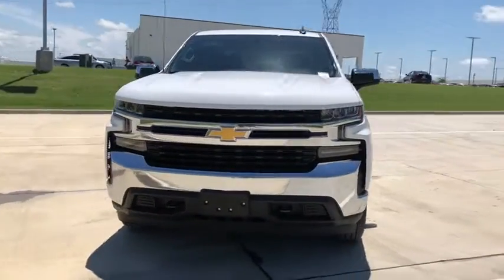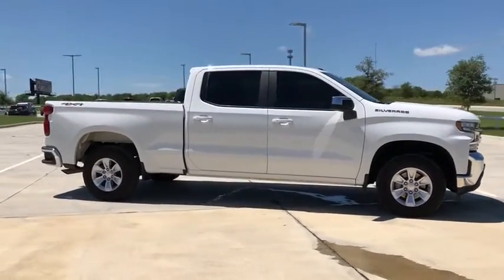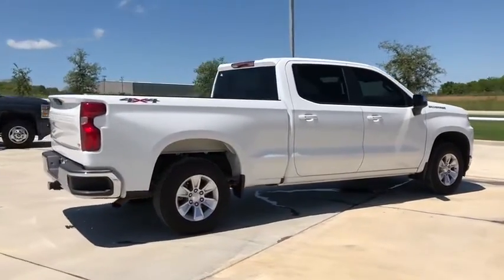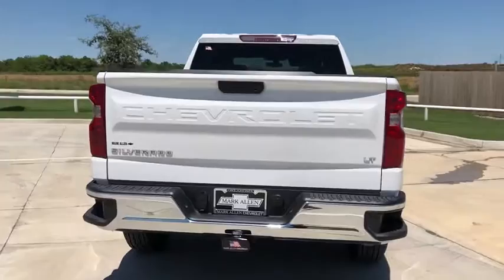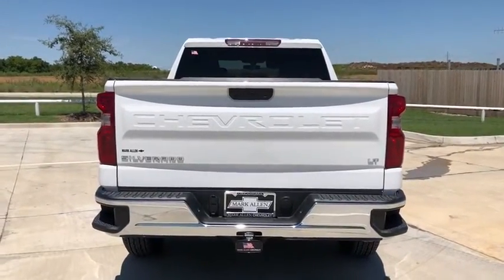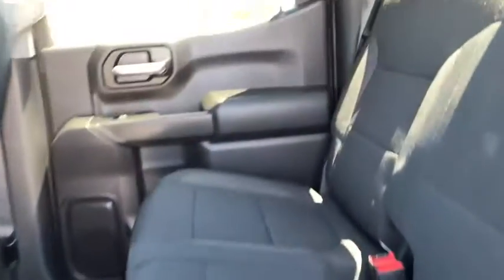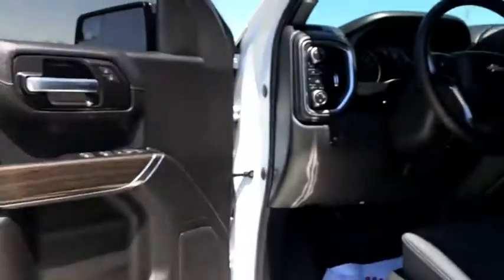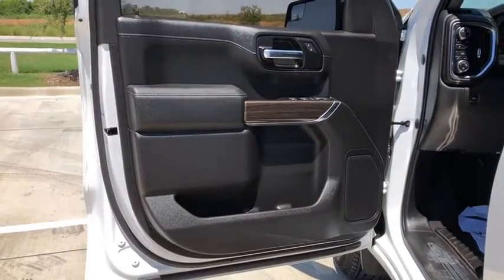2019 Chevrolet Silverado_1500 Bixby, Tulsa, Glennpool, Broken Arrow, Owasso, OK LF165186A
Summit White Used 2019 Chevrolet Silverado_1500 available in Tulsa, Oklahoma at Mark Allen Chevrolet. Servicing the Bixby, Glenpool, Broken Arrow, Owasso, OK area.

16837 S US 75 Hwy

MARK ALLEN CHEVROLET LETS DO BUSINESS! Summit White 2019 Chevrolet Silverado 1500 LT 4WD 8-Speed Automatic 2.7L Turbo Silverado 1500 LT 4D Crew Cab 2.7L Turbo 8-Speed Automatic 4WD Summit White jet black Cloth 10-Way Power Driver Seat w/Lumbar 12-Volt Rear Auxiliary Power Outlet 2 USB Ports (First Row) 4.2 Diagonal Color Display Driver Info Center 40/20/40 Front Split-Bench Seat 4-Way Manual Driver Seat Adjuster All-Star Edition Bluetooth For Phone Chevrolet Connected Access Chevrolet w/4G LTE Chrome Grille Chrome Mirror Caps Color-Keyed Carpeting Floor Covering Compass Convenience Package Deep-Tinted Glass Dual-Zone Automatic Climate Control Electric Rear-Window Defogger Electrical Lock Control Steering Column Electronic Cruise Control EZ Lift Power Lock & Release Tailgate Front Frame-Mounted Black Recovery Hooks Front Rubberized Vinyl Floor Mats Heated Driver & Front Passenger Seats Heated Steering Wheel Heavy-Duty Rear Locking Differential Hitch Guidance Keyless Open & Start Leather Wrapped Steering Wheel LED Cargo Area Lighting Locking Tailgate Manual Tilt Wheel Steering Column Manual Tilt/Telescoping Steering Column OnStar & Chevrolet Connected Services Capable Power Door Locks Power Front Windows w/Driver Express Up/Down Power Front Windows w/Passenger Express Down Power Rear Windows w/Express Down Preferred Equipment Group 1LT Rear 60/40 Folding Bench Seat (Folds Up) Rear Dual USB Charging-Only Ports Rear Rubberized-Vinyl Floor Mats Rear Vision Camera Remote Keyless Entry Remote Vehicle Starter System Single-Zone Manual/Semi-Automatic Air Conditioning Steering Wheel Audio Controls Theft Deterrent System (Unauthorized Entry) Trailering Package Urethane Steering Wheel.brbrRecent Arrival!
All-Star Edition|Convenience Package|Preferred Equipment Group 1LT|Trailering Package|2 USB Ports (First Row)|6 Speakers|AM/FM radio|Radio data system|Radio: Chevrolet Infotainment 3 System|Rear Dual USB Charging-Only Ports|Steering Wheel Audio Controls|Air Conditioning|Dual-Zone Automatic Climate Control|Electric Rear-Window Defogger|Single-Zone Manual/Semi-Automatic Air Conditioning|12-Volt Rear Auxiliary Power Outlet|4-Way Manual Driver Seat Adjuster|Bluetooth For Phone|EZ Lift Power Lock & Release Tailgate|Power Front Windows w/Driver Express Up/Down|Power Front Windows w/Passenger Express Down|Power Rear Windows w/Express Down|Power steering|Power windows|Remote Keyless Entry|Remote keyless entry|Remote Vehicle Starter System|Steering wheel mounted audio controls|Heavy Duty Suspension|Manual Tilt Wheel Steering Column|Manual Tilt/Telescoping Steering Column|Speed-sensing steering|Traction control|4-Wheel Disc Brakes|ABS brakes|Dual front impact airbags|Dual front side impact airbags|Electrical Lock Control Steering Column|Front anti-roll bar|Front wheel independent suspension|Keyless Open & Start|Locking Tailgate|Low tire pressure warning|Occupant sensing airbag|Overhead airbag|Power Door Locks|Brake assist|Electronic Stability Control|Rear Vision Camera|Delay-off headlights|Fully automatic headlights|Panic alarm|Theft Deterrent System (Unauthorized Entry)|Electronic Cruise Control|Speed control|Heavy-Duty Rear Locking Differential|220 Amps Alternator|Bumpers: chrome|Chrome Grille|Chrome Mirror Caps|Front License Plate Kit|Heated door mirrors|Hitch Guidance|LED Cargo Area Lighting|Power door mirrors|Rear step bumper|4.2 Diagonal Color Display Driver Info Center|Apple CarPlay/Android Auto|Chevrolet Connected Access|Chevrolet w/4G LTE|Cloth Seat Trim|Color-Keyed Carpeting Floor Covering|Compass|Driver door bin|Driver vanity mirror|Front reading lights|Front Rubberized Vinyl Floor Mats|Heated Steering Wheel|Illuminated entry|Leather Wrapped Steering Wheel|OnStar & Chevrolet Connected Services Capable|Outside temperature display|Overhead console|Passenger vanity mirror|Rear reading lights|Rear Rubberized-Vinyl Floor Mats|Tachometer|Tilt steering wheel|Trip computer|Urethane Steering Wheel|Voltmeter|10-Way Power Driver Seat w/Lumbar|40/20/40 Front Split Bench Seat|40/20/40 Front Split-Bench Seat|Heated Driver & Front Passenger Seats|Rear 60/40 Folding Bench Seat (Folds Up)|Split folding rear seat|Front Center Armrest w/Storage|Passenger door bin|Front Frame-Mounted Black Recovery Hooks|Wheels: 17 x 8 Bright Silver Painted Aluminum|Deep-Tinted Glass|Variably intermittent wipers|3.42 Rear Axle Ratio